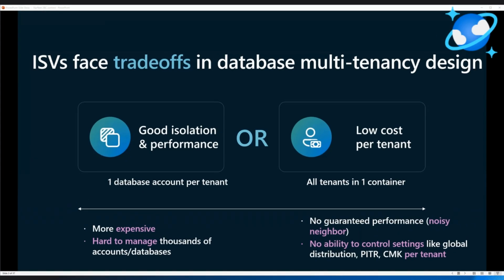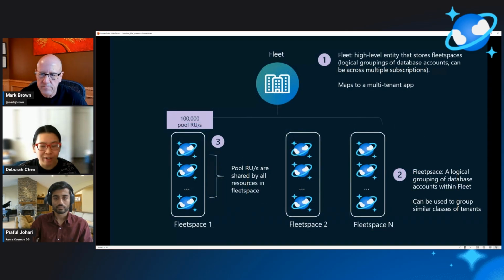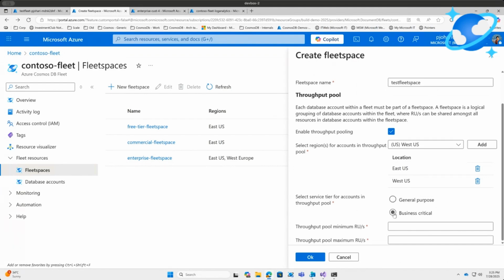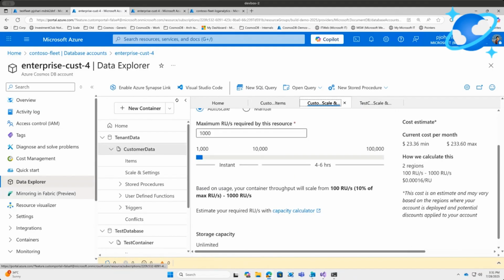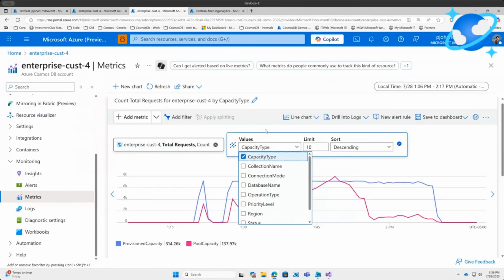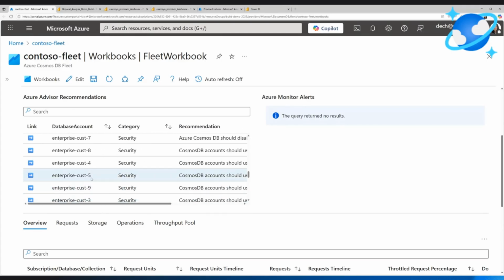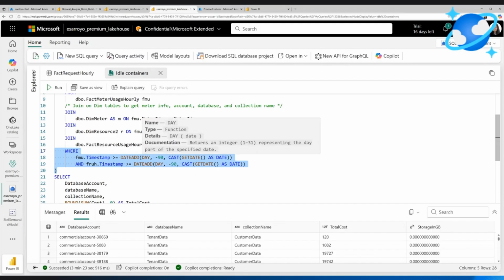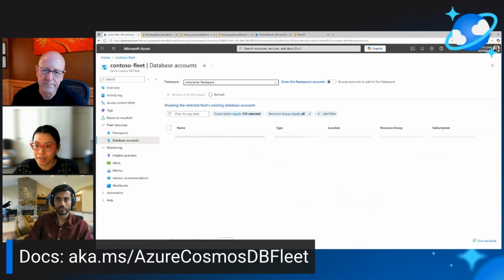Azure Cosmos DB Fleets - Now in Preview - Ep. 108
Building and managing multi-tenant or SaaS applications with Azure Cosmos DB just got easier. In this session, host Mark Brown is joined by Microsoft’s Deborah Chen and Praful Johari to explore Azure Cosmos DB Fleets, now in preview.

Learn how fleets tackle common challenges like tenant isolation, managing thousands of RU/s, and reducing the cost of provisioning dedicated capacity for inactive tenants. Discover how pools and fleet analytics simplify capacity management and improve observability at scale.

Whether you’re a SaaS provider or building a multi-tenant application, this session will show you how fleets can reduce operational complexity while maintaining performance and security.